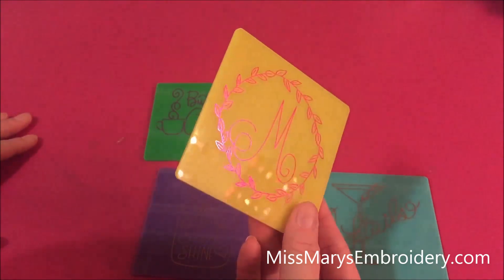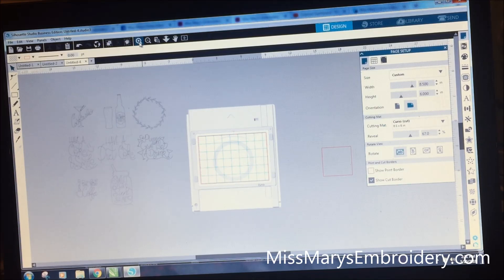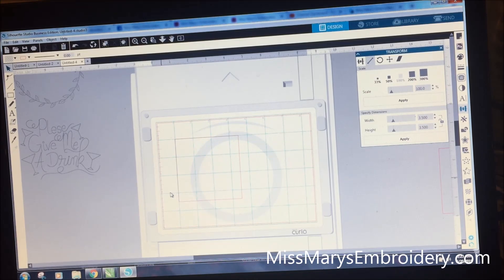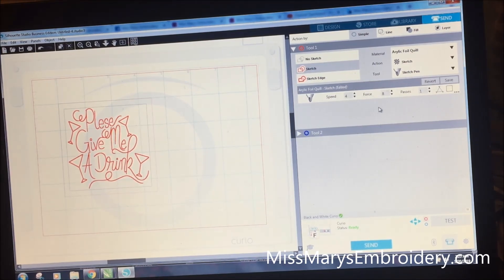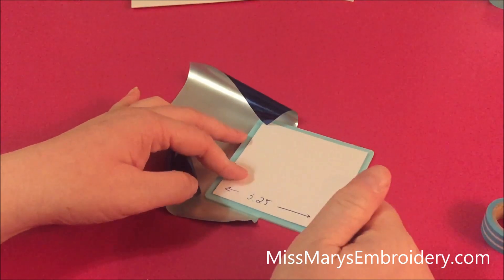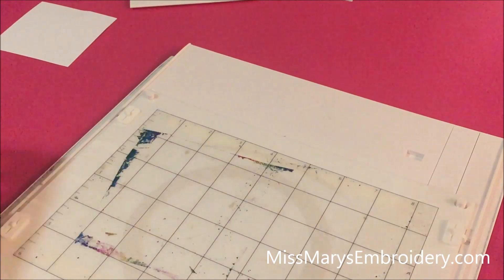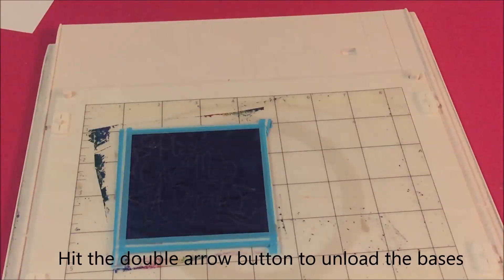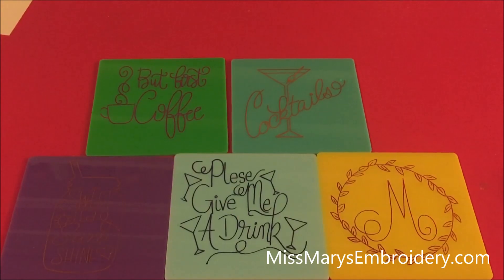How to use the foil Quill on Acrylic Coasters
In this video we will use the Foil Quill to decorate acrylic coasters with Sketch Files using the Silhouette Curio.

Supplies:
Foil Quill:

Heat Activated Foil:
Rolls:
Foil in Packets:

Coasters:
In Sets of Four:

Washi Tape